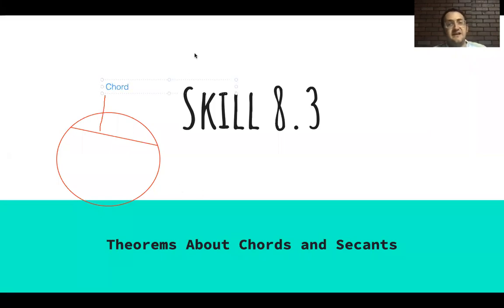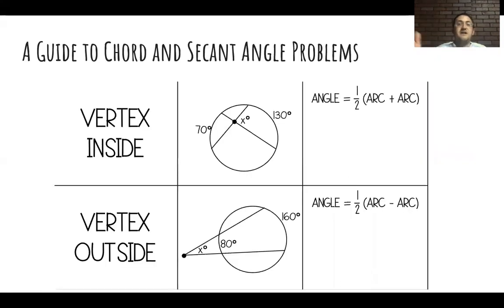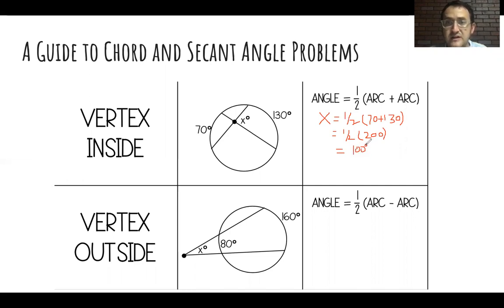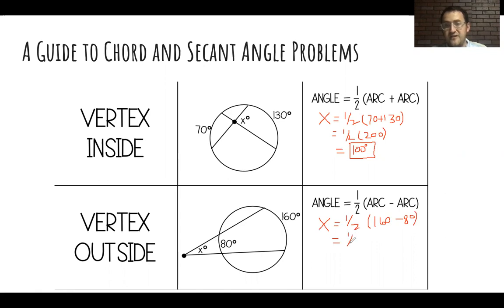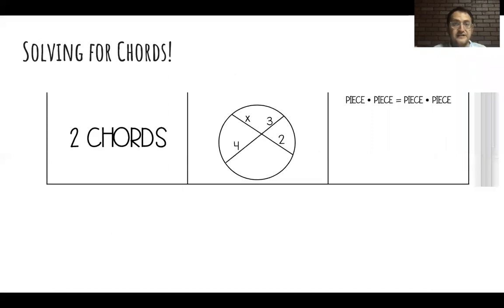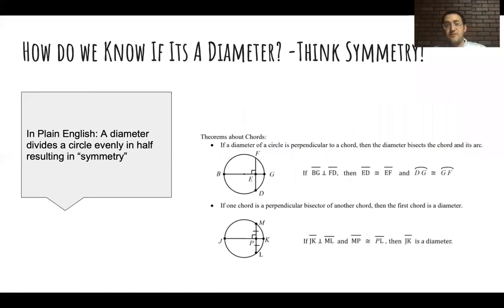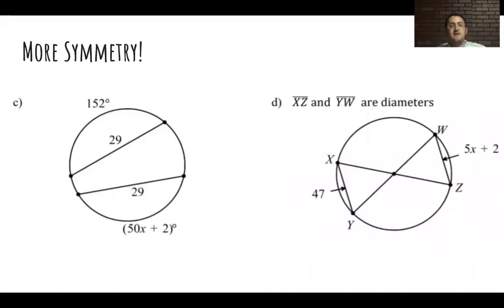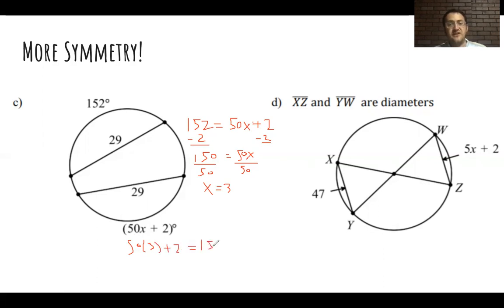Skill 8.3: Theorems about Chords and Secants